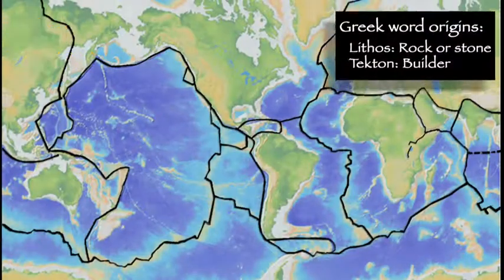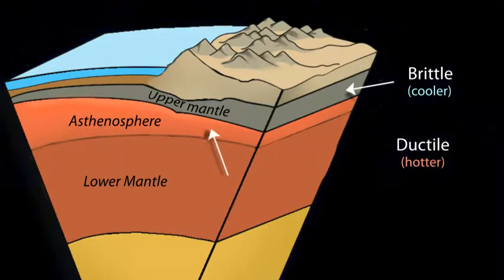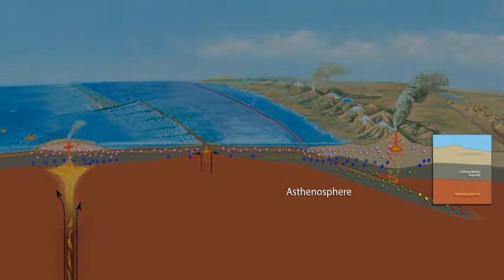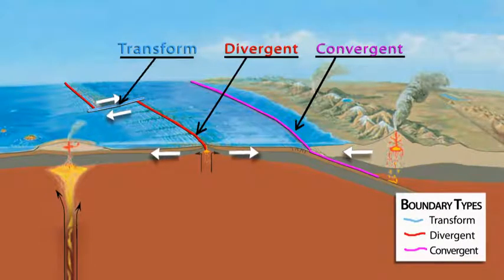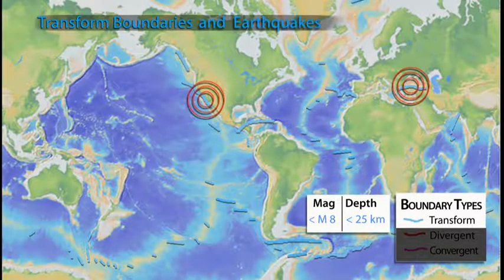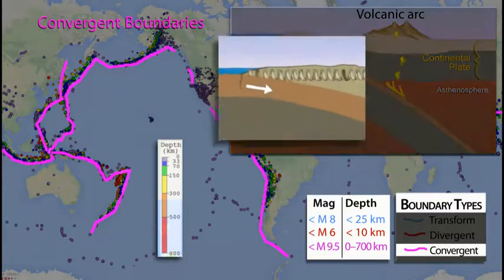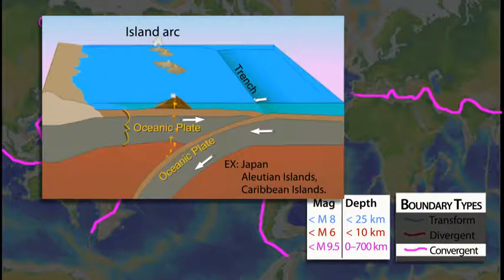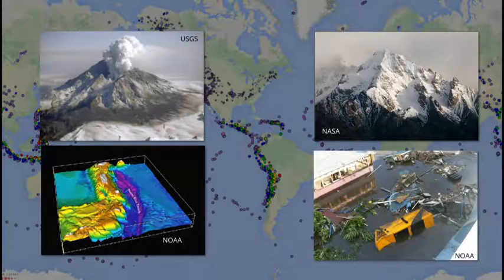Plate Boundaries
Plate Tectonics a theory explaining the structure of the earth's crust and many associated phenomena as resulting from the interaction of rigid lithospheric plates which move slowly over the underlying mantle.